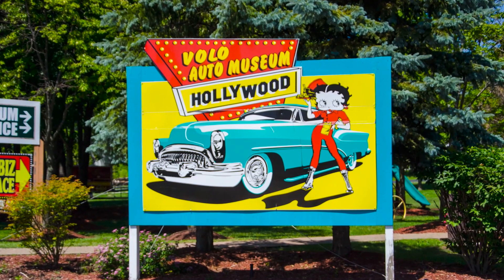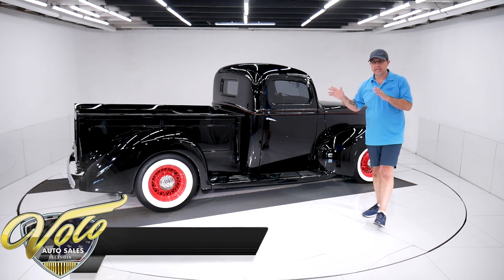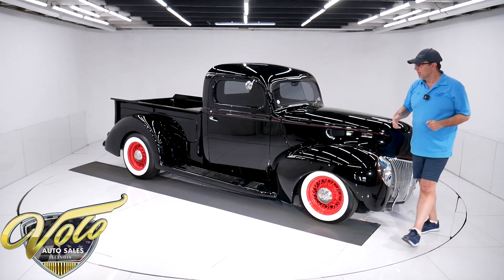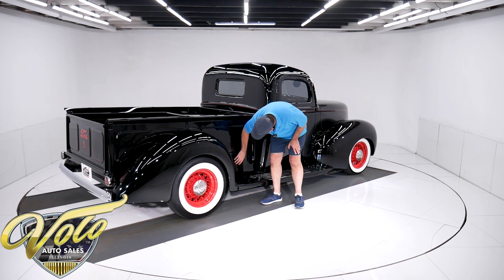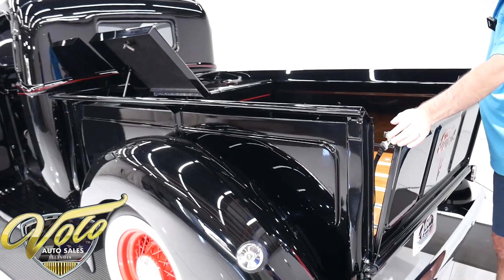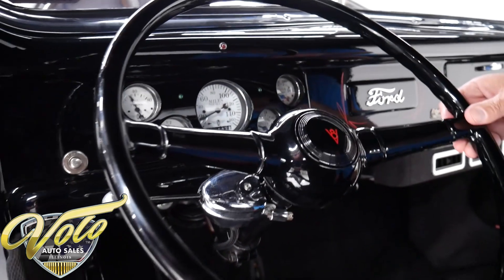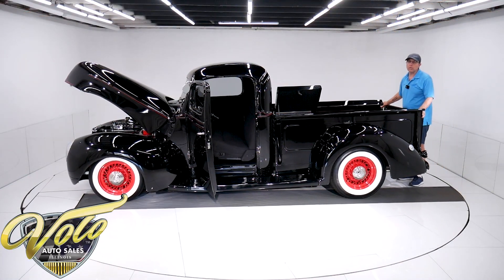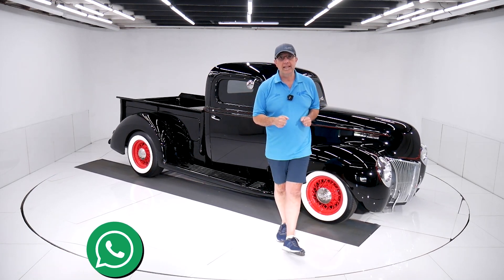1940 Ford Pickup for sale at Volo Auto Museum (V20411)